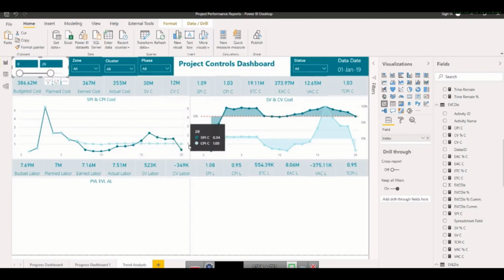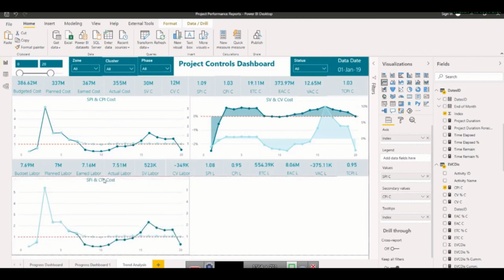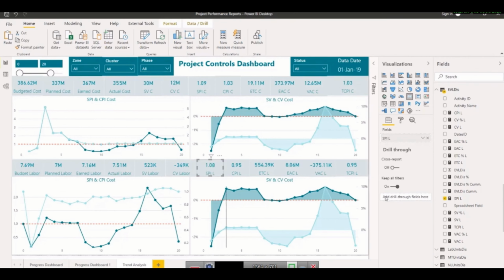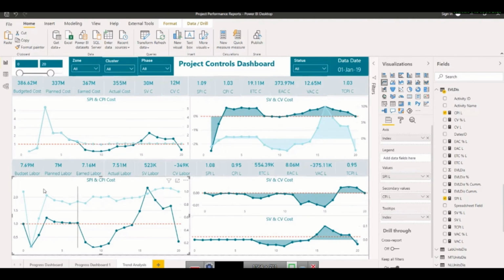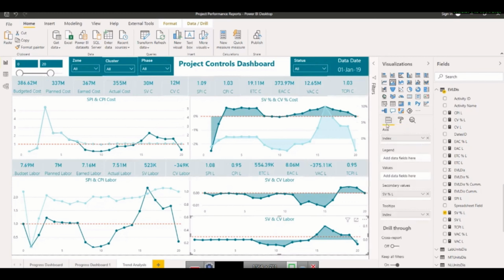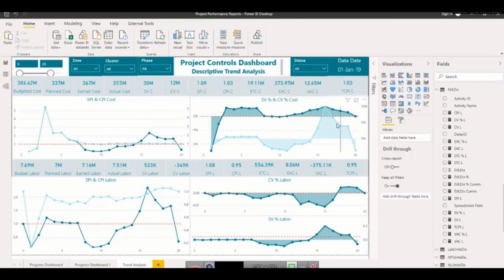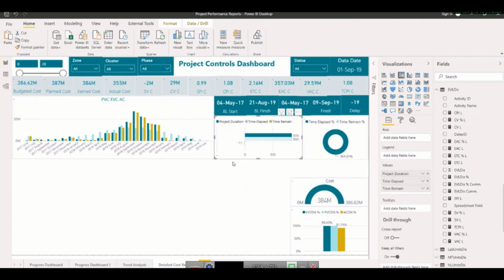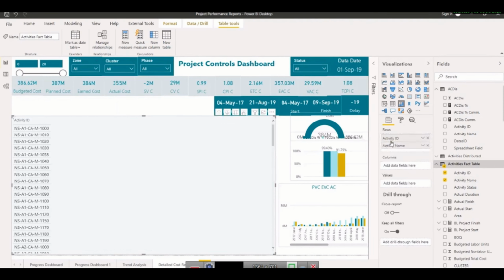Power BI Tutorial: Complete Primavera P6 Course – Step‑by‑Step Guide with Real Construction Data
🔥 Power BI Tutorial: Complete Primavera P6 Course | Power BI Step by Step — Learn step by step with real construction project data.

In this comprehensive Power BI and Primavera P6 tutorial, you'll learn how to extract, transform, and analyze construction project data effectively. This video covers essential data modeling, DAX formulas, Power Query techniques, and professional dashboard creation for construction project management. Whether you're a beginner or advanced user, this step-by-step guide will help you master Power BI for construction data analytics.📊 What you'll learn in this tutorial:• Power BI fundamentals for construction project data analysis• Connecting and importing Primavera P6 data into Power BI• Data transformation and cleaning with Power Query• Creating meaningful visualizations and dashboards💡 By the end of this video, you'll be able to apply these techniques to your own construction project data and create professional dashboards.

⏱️ TIMESTAMPS:
00:00 - Introduction & Overview
02:30 - Core Concepts & Setup
08:00 - Hands-on Demo
15:00 - Advanced Techniques
22:00 - Summary & Resources

This video covers: power bi tutorial, power bi full course, primavera p6 data analytics, primavera p6 power bi, power bi dashboard tutorial, power bi beginner to advanced, learn power bi step by step, primavera p6 tutorial. Perfect for anyone learning data analytics, construction project management, and business intelligence with Microsoft Power BI.